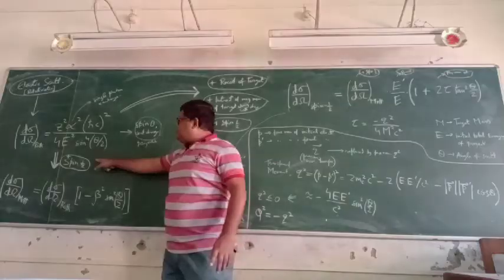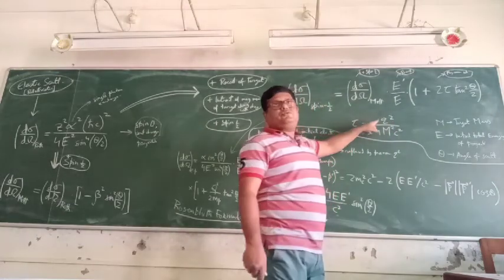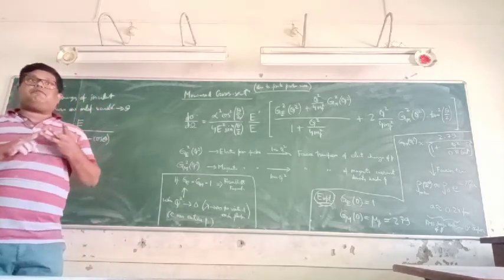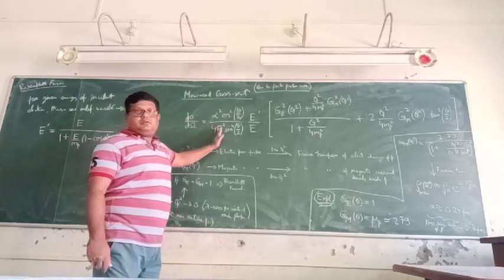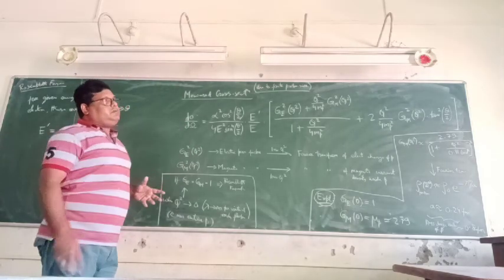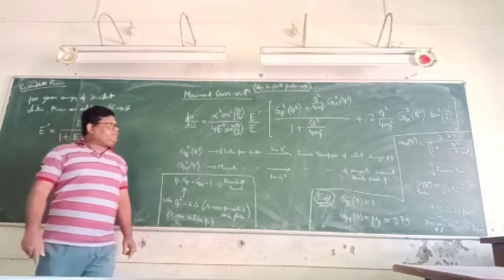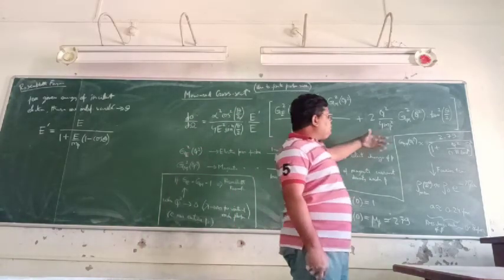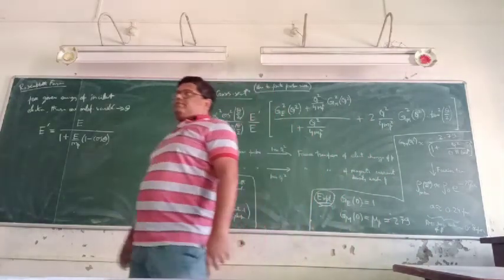Four modifications of Rutherford scattering cross-section